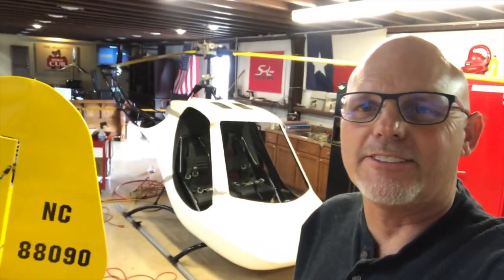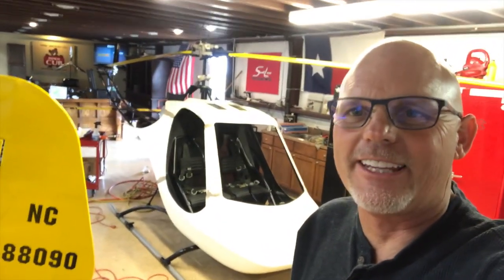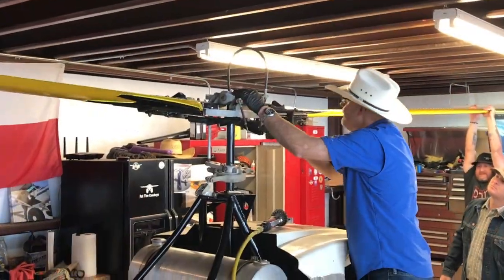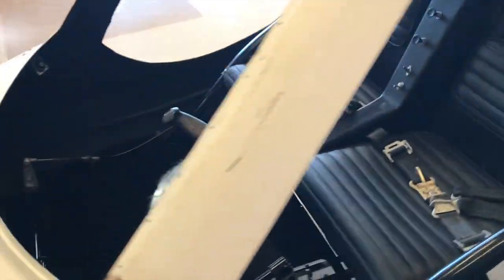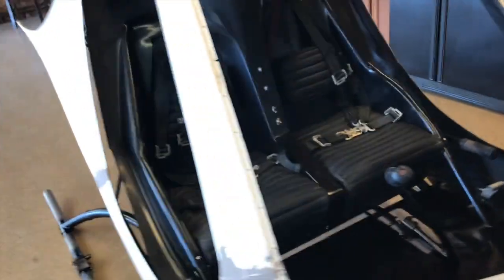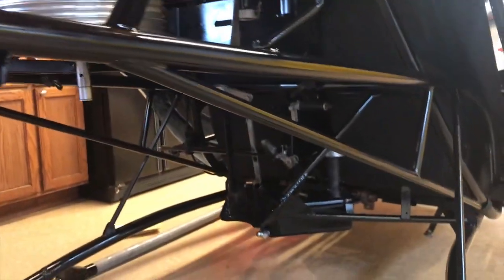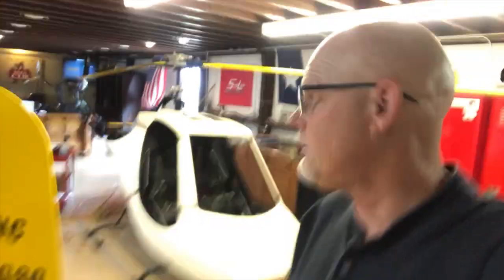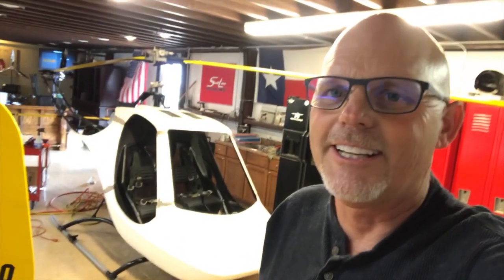LaRosa's Scorpion II Helicopter Project - Episode 3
LaRosa just about has his father's Scorpion 2 Helicopter ready to fly. Up on the east wall of his hangar that is! It's going to make a really cool conversation starter for sure!

The Fat Tire Cowboys are a group of Texas Aviators that consist of 35 year veteran pilots to brand new and aspiring pilots.  Their mission is to show the world that the aviation lifestyle is incredibly fun.  From jetting around in The Mayor's Cessna Citation to landing the Cessna Skywagons at the WBR Ranch , this channel is all about Texas, aviation, fun, entertainment and most importantly...people.  These guys are the Kings of all things fun!!